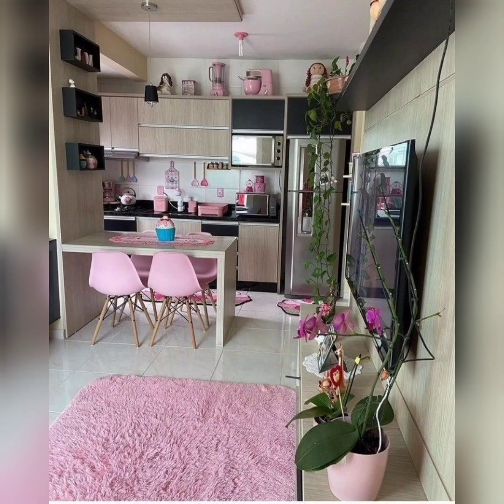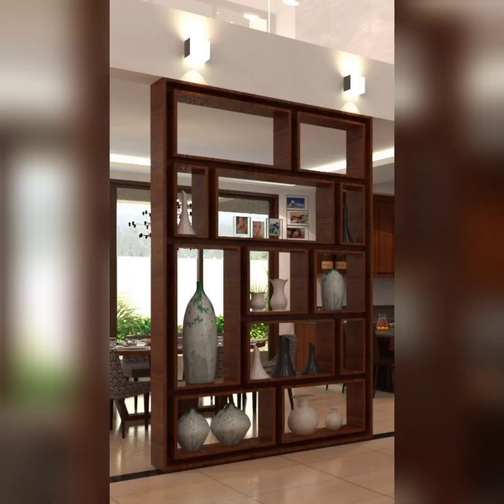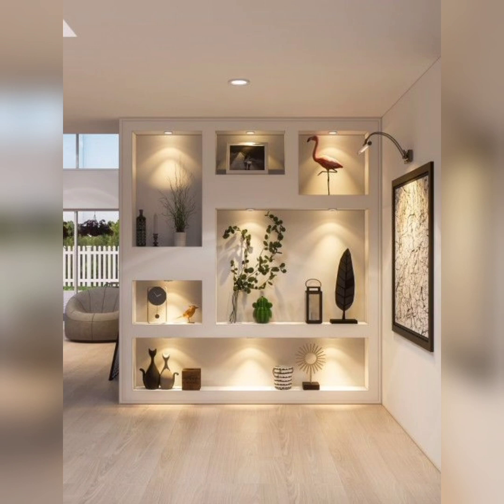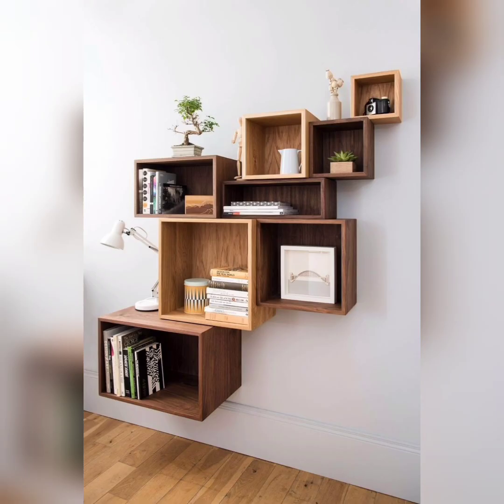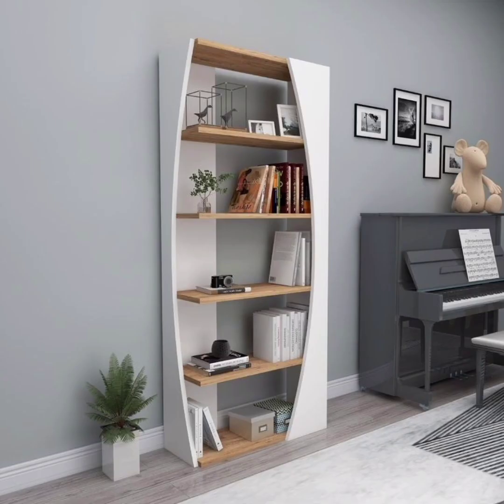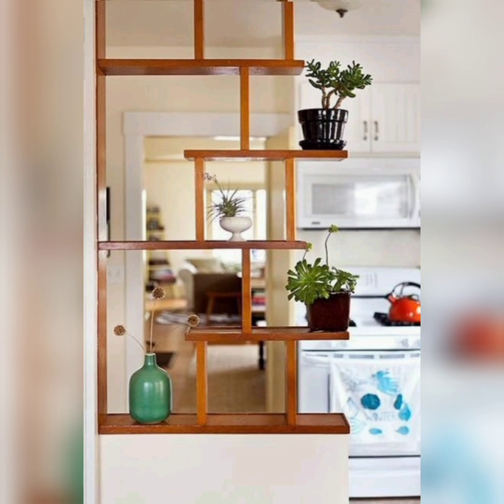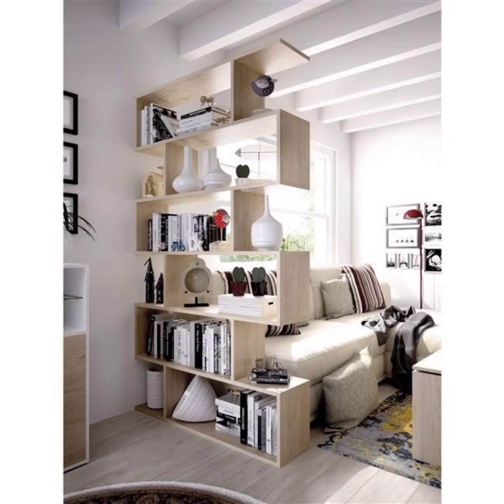"Shelf Delights: Creative Decorating Inspiration"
Welcome to "Creative Shelf Décor," your ultimate destination for inspiration and ideas to elevate your home's aesthetic appeal through stunning shelf arrangements. Whether you're an interior design enthusiast, a DIY enthusiast, or simply someone looking to spruce up your living space, this channel is tailored for you.

Join us as we delve into the art of shelf decoration, exploring various themes, styles, and techniques that will breathe new life into your shelves. Our expert team of decorators and designers will guide you through step-by-step tutorials, sharing their knowledge, tips, and tricks to help you create captivating displays.

Discover how to curate and arrange objects with finesse, transforming your shelves into personalized showcases that reflect your taste and personality. From minimalist designs to eclectic arrangements, we cater to a wide range of preferences, ensuring there's something for everyone.

Explore our videos showcasing different shelf types, such as floating shelves, bookcases, wall-mounted shelves, and more. Learn how to harmonize colors, incorporate different textures, and balance various shapes and sizes to create visually pleasing compositions. Discover clever storage solutions, decorative accents, and DIY projects that will make your shelves both functional and eye-catching.

Join our vibrant community of décor enthusiasts, share your own creations, and engage in lively discussions. We value your input and are committed to helping you unlock your creative potential. Together, let's explore the endless possibilities of shelf decoration and make your home an exquisite reflection of your personal style.